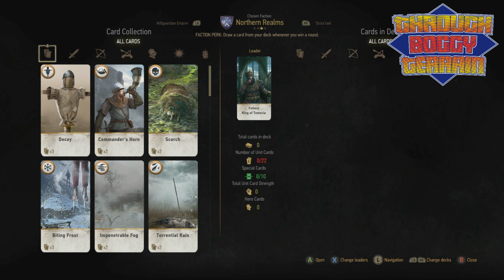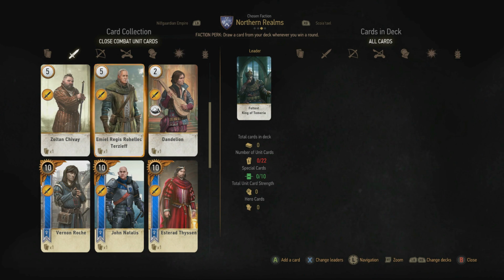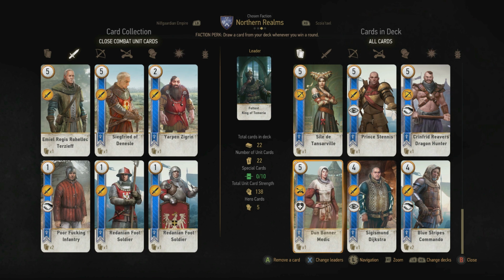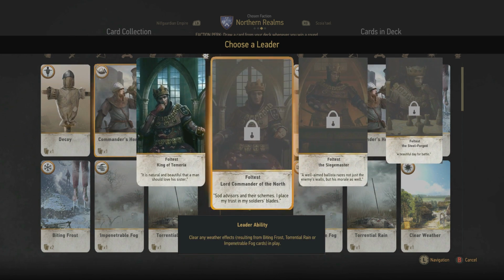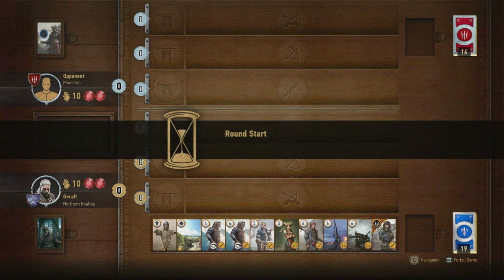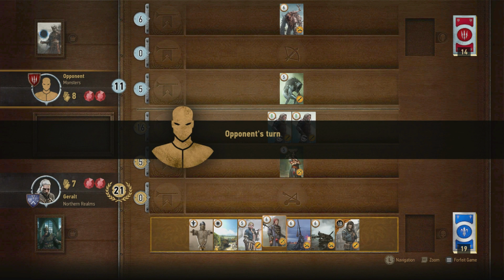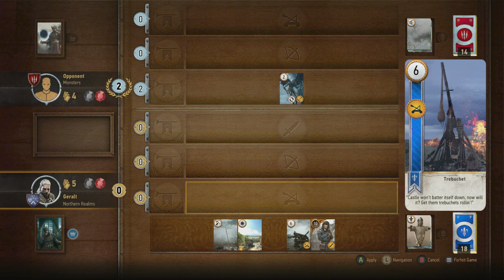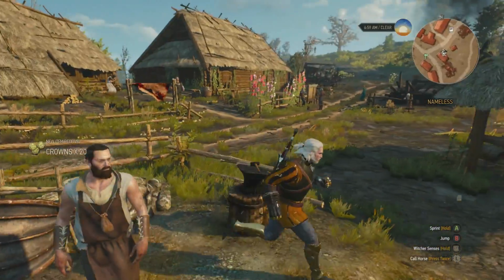Witcher 3 Gwent Tutorial Part 1 - Building a Deck and Getting Started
So for those of you that don't quite get the playable card game in Witcher 3, hopefully I've boiled this down to an easy to understand level.  Be sure to check out more advanced tactics in Part 2!